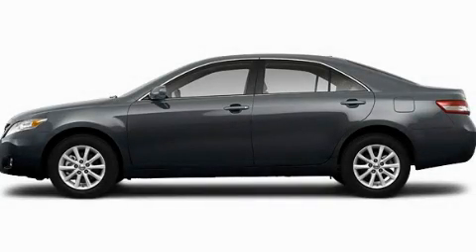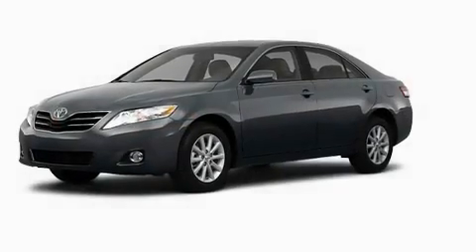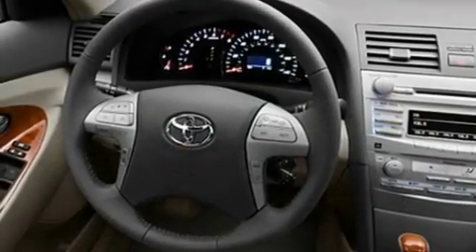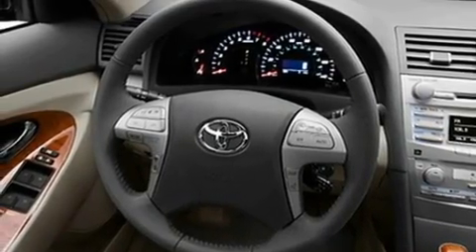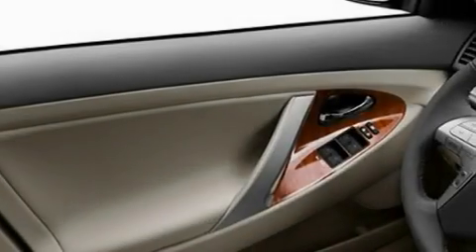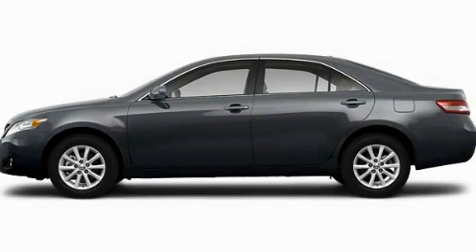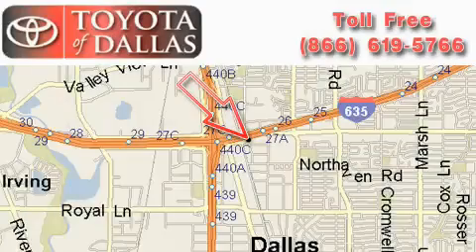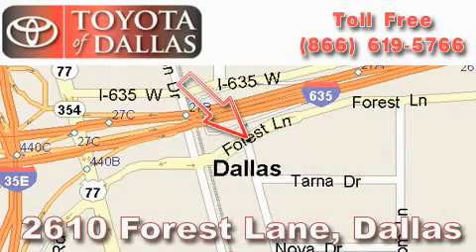2011 Toyota Camry Hurst TX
Year : 2011

 Make : Toyota

 Model : Camry

 Engine : 3.5L 6 Cyl. Fuel Injected

 Trans . : Not Specified

 Exterior : Grey

 Miles : 231

 2610 Forest Lane

 2011 Toyota Camry Dallas TX